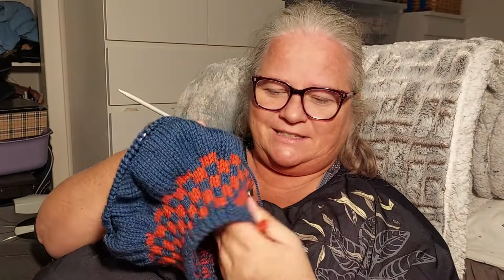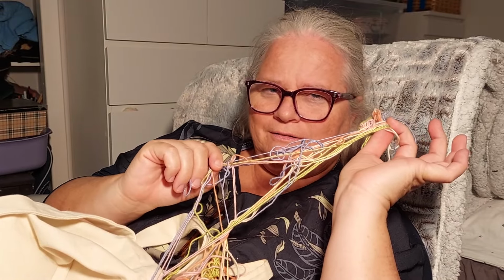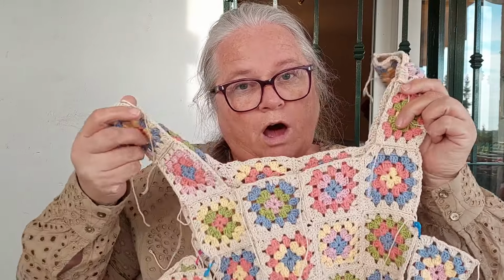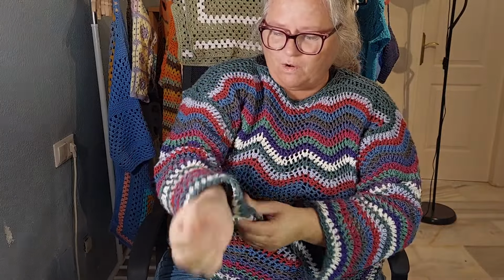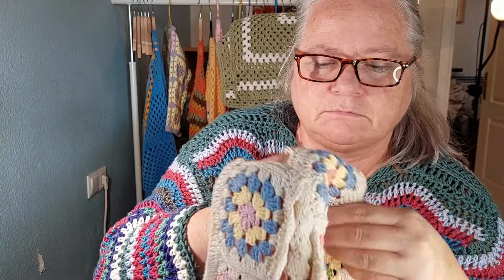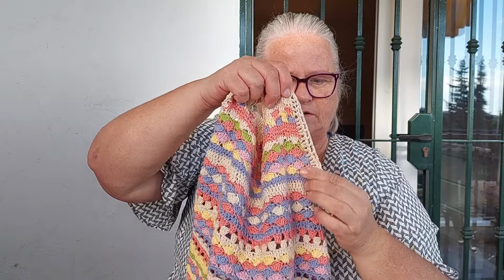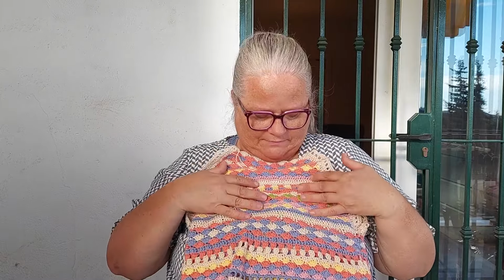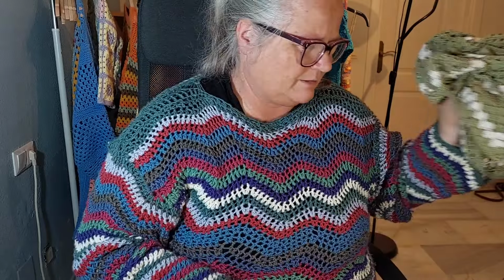#8 summertops / I´ve made two, one of them with the grannysquare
Hi everyone! I hope you'll enjoy watching my progress with the two first summer-tops that I have ever made that have straps. One of them consists of 53 granny squares and the other is made with a lot of different stitches that I learnt from this video:
from "Play Hooky with me".

The tops are in Safran (cotton yarn) from Drops, and I used a 3 mm hook. I used pastel colors, and my colleagues were really happy with the end result :-D